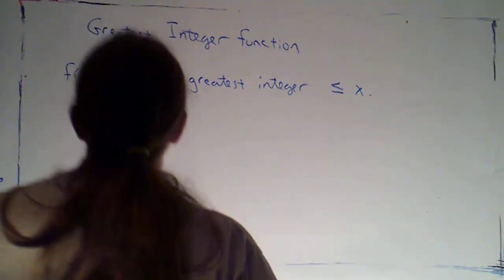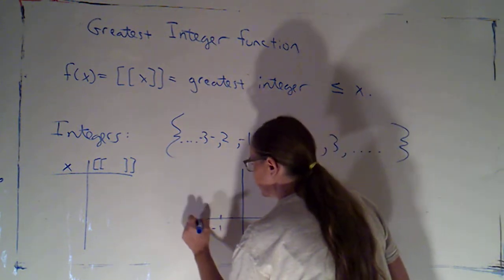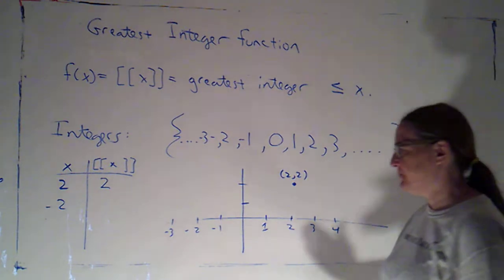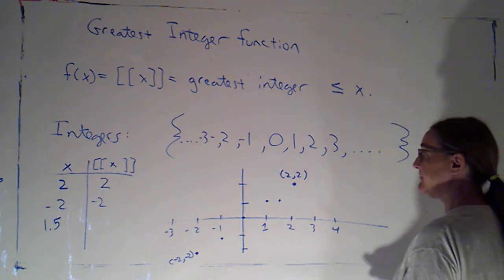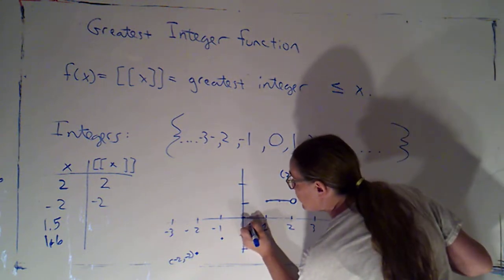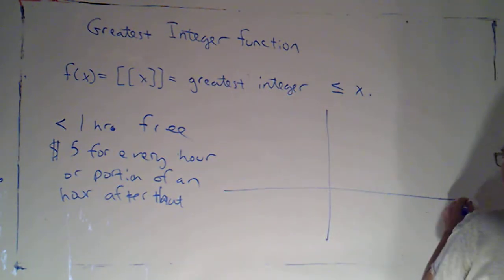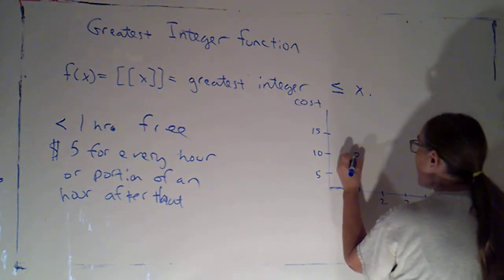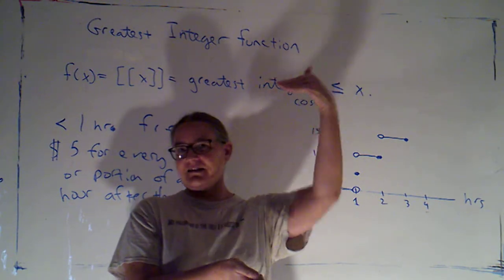Math 2 Section 1 7 part 9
The greatest integer function; applications of piecewise functions.